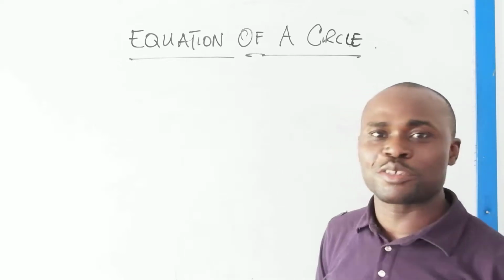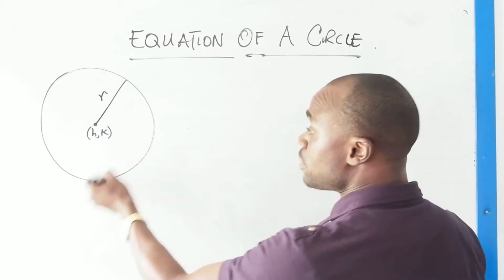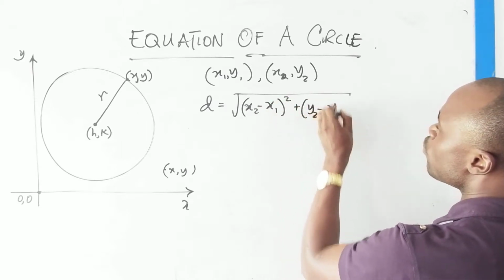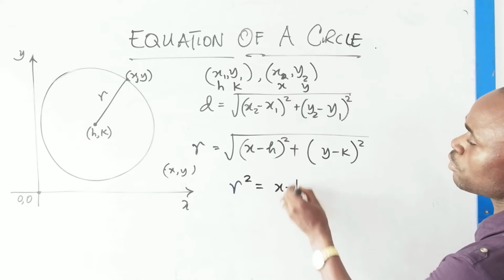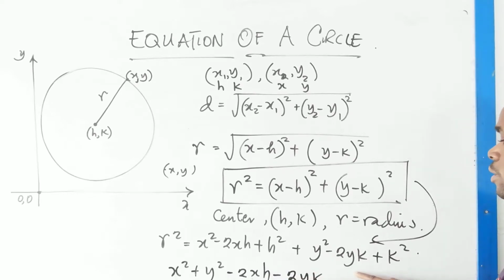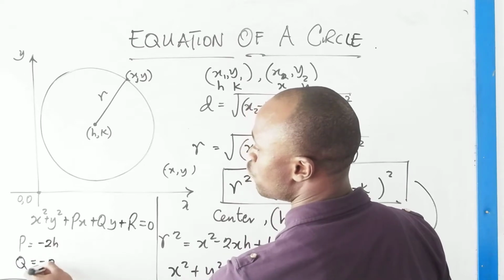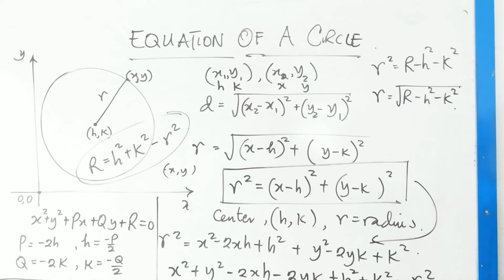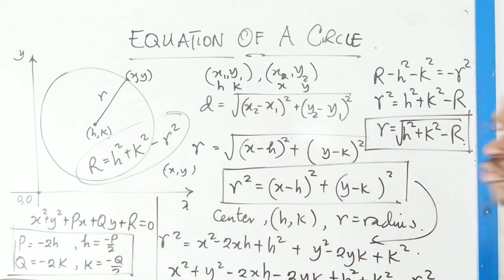equation of a circle